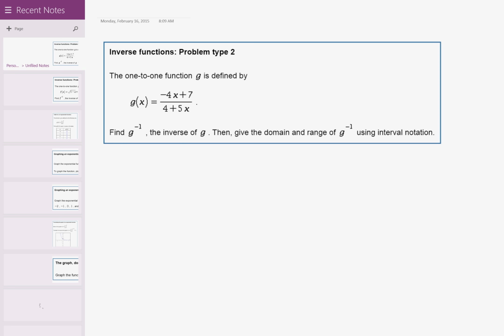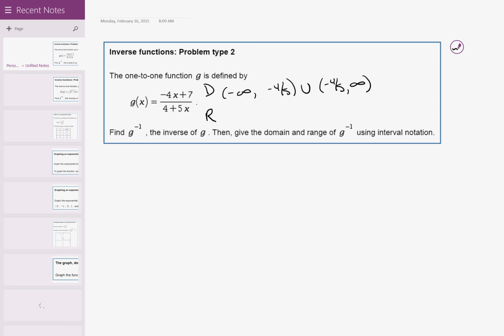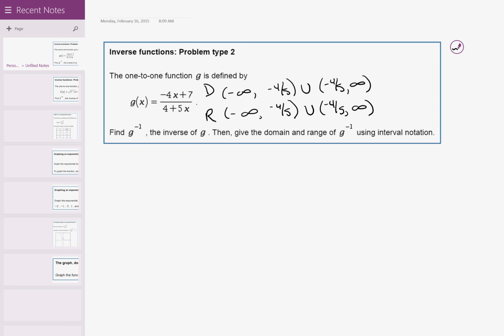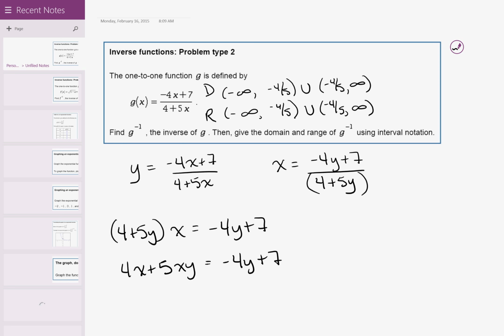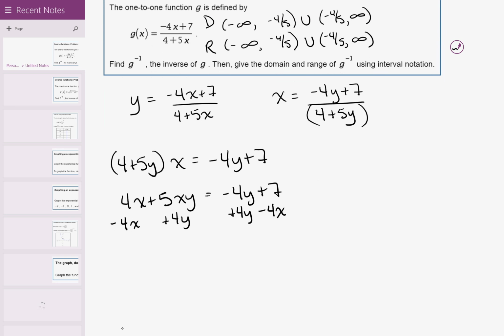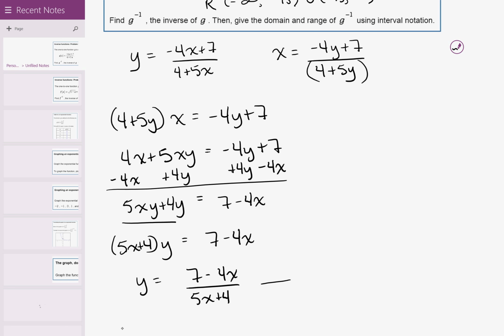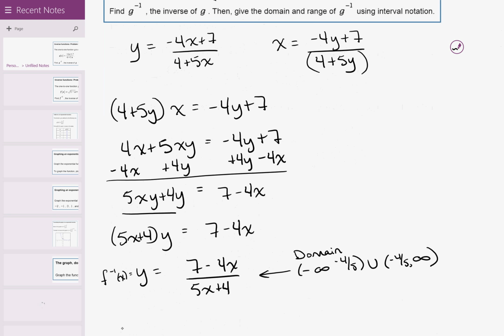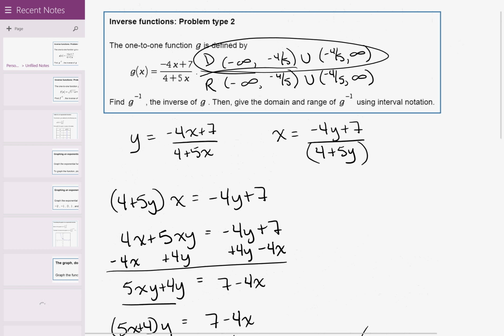20 04 Inverse functions: Problem type 2